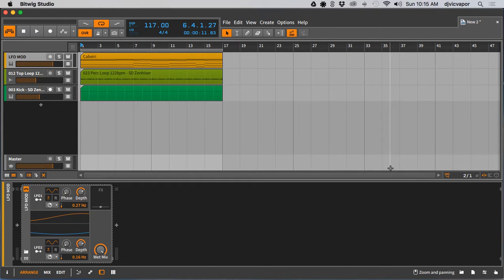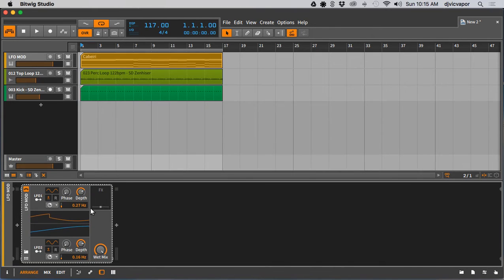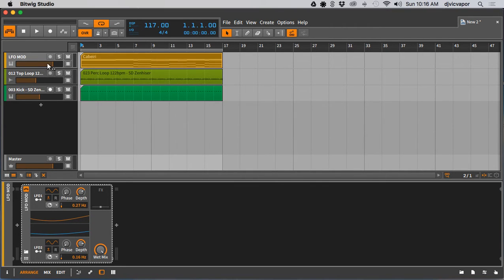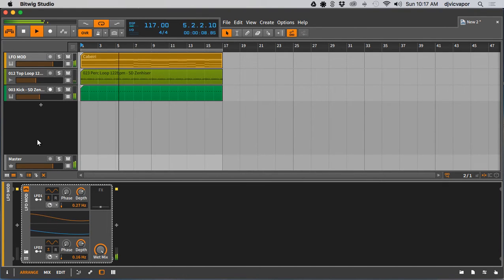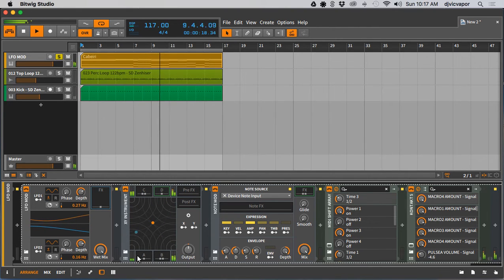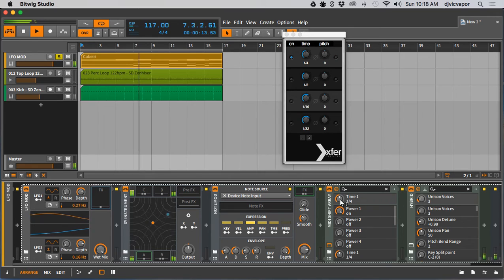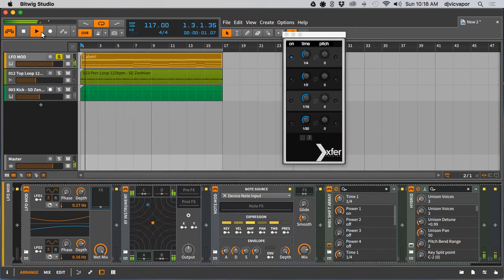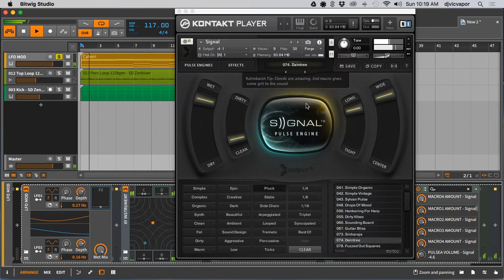Bitwig Studio - Advanced Concepts - Randomizing One Midi Clip - feat. (djvicvapor)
In this tutorial I explore randomizing multiple synth sounds from one midi clip.  Creating a nice sonic landscape and textural environment to layer with your track.  Enjoy!